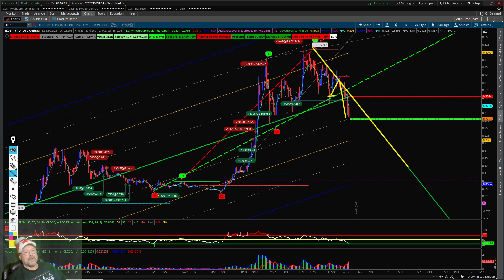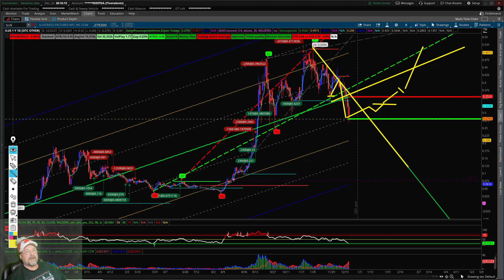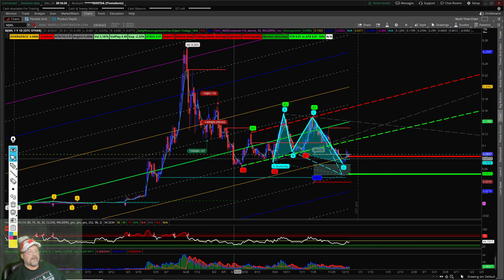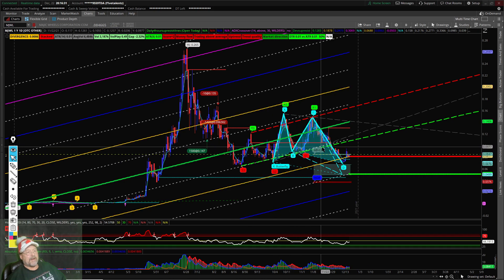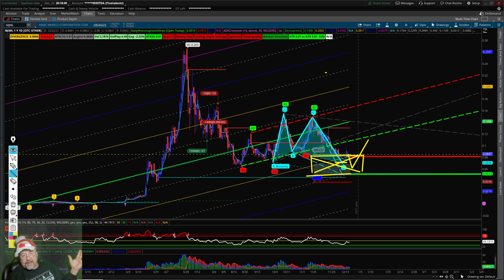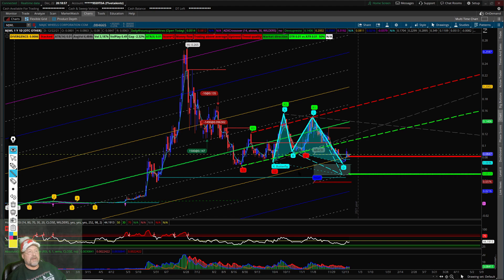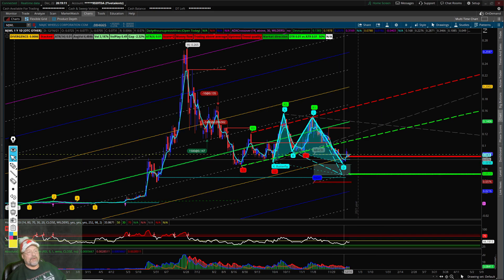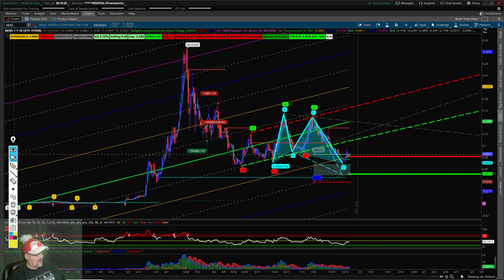Santa's STOCKings above the fireplace!